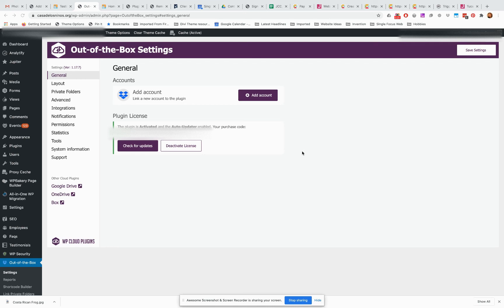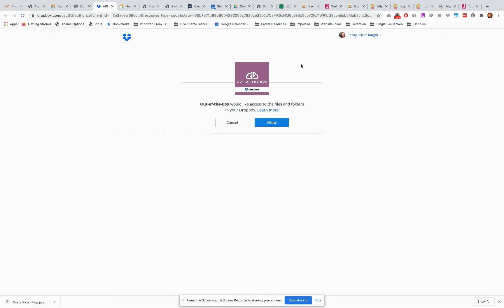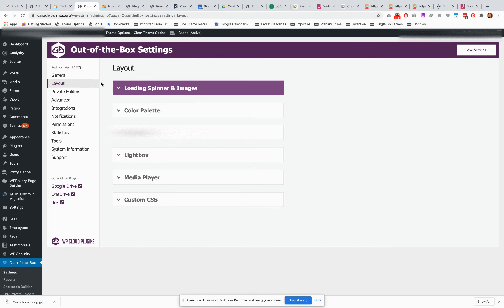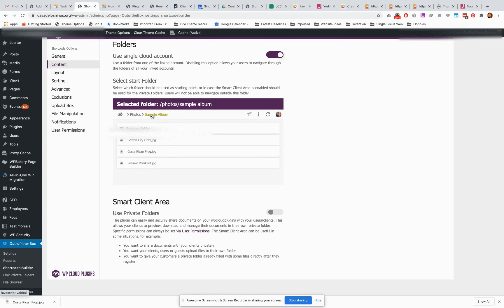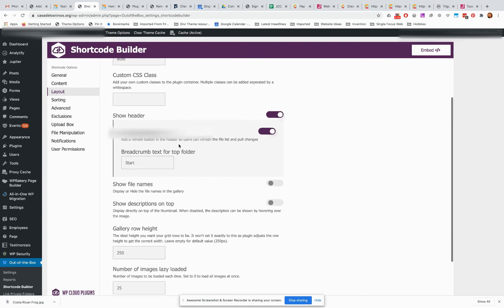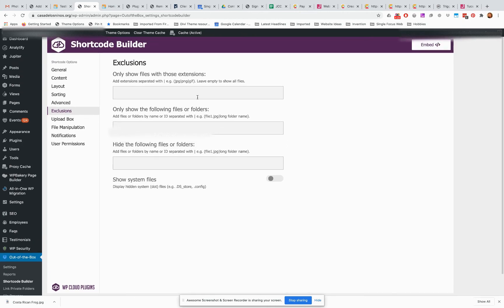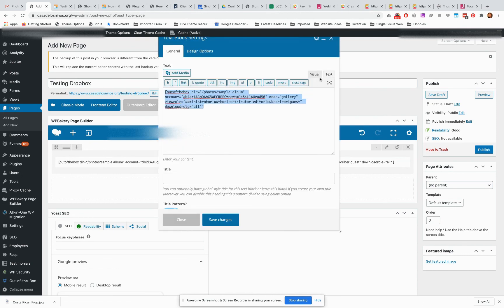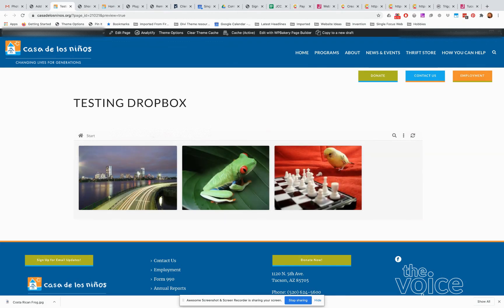How to Use the Out of the Box Plugin to show Dropbox Images on WP site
Directions to use the Out of the Box Plugin to show Dropbox Images on Wordpress Site